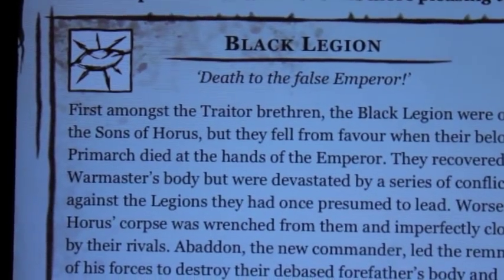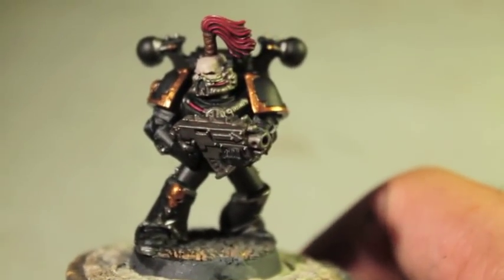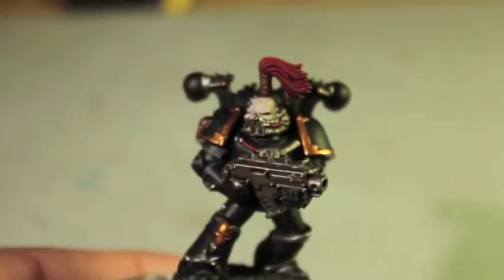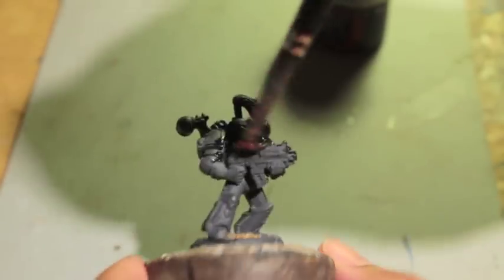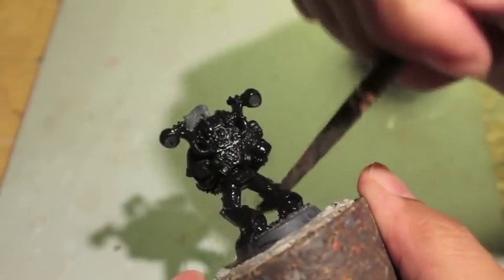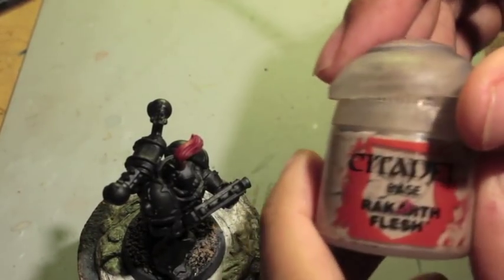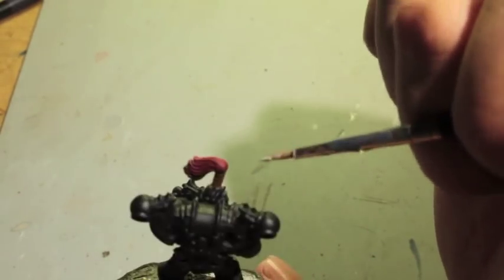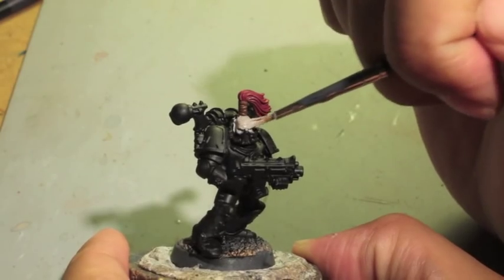How to Paint Black Legion Chaos Space Marine Part 1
Here we go!  The XVI Legion (a.k.a. Easiest Army to Paint for Beginners) gets a taetorial!